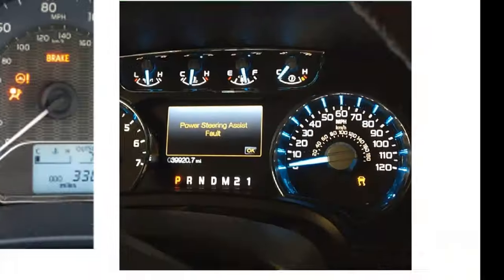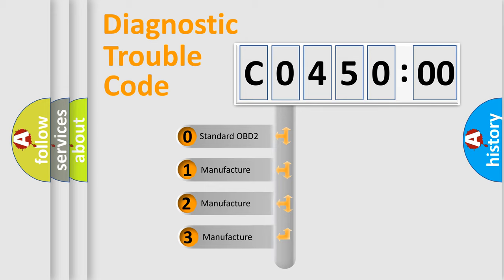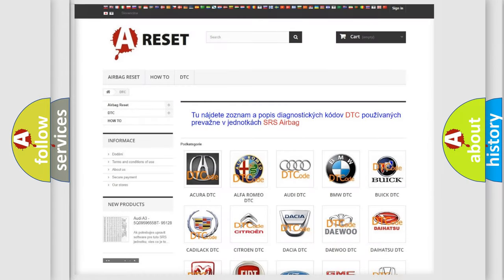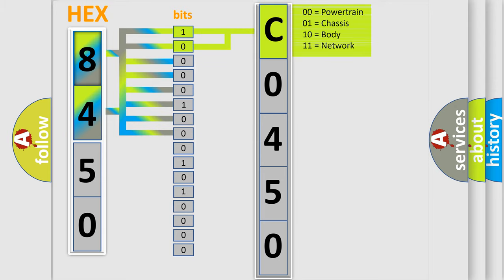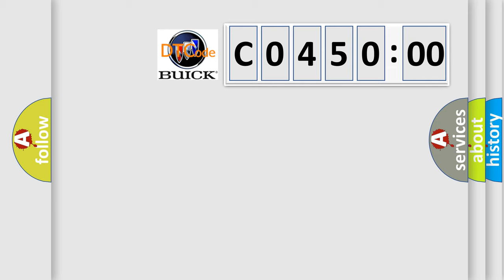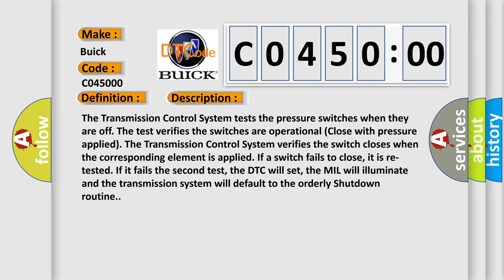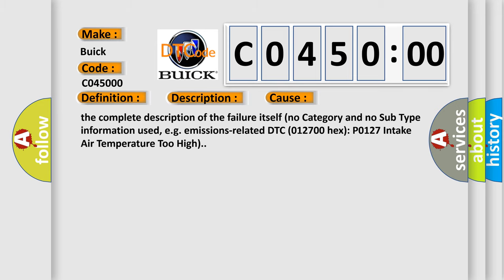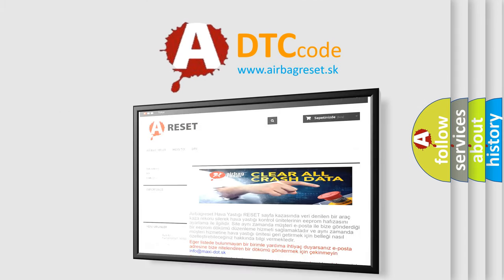DTC Buick C0450-00 Short Explanation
Contents:
0:21 Basic DTC analysis according to OBD2 protocol standard.
1:48 Insight into programming
2:58 A diagnostically understandable description of the Diagnostic Trouble Code
3:05 Basic error definition

Make:
Buick
Code:
C0450 00
Definition:
Hydraulic Pressure Test
Description:
The Transmission Control System tests the pressure switches when they are off. The test verifies the switches are operational (Close with pressure applied). The Transmission Control System verifies the switch closes when the corresponding element is applied. If a switch fails to close, it is re-tested. If it fails the second test, the DTC will set, the MIL will illuminate and the transmission system will default to the orderly Shutdown routine.
Cause:
LINE PRESSURE SENSORTRANSMISSION FLUID CONTAMINATIONRELATED DTCS PRESENTEXCESSIVE DEBRIS IN OIL PANPOOR LINE PRESSURE SENSOR CONNECTION(F856) 5-VOLT SUPPLY CIRCUIT OPEN(F856) 5-VOLT SUPPLY CIRCUIT SHORTED TO GROUND(T147) 2C PRESSURE SWITCH SENSE CIRCUIT SHORTED TO ANOTHER CIRCUITEXTRA CHECK BALL IN PASSAGE DOWNSTREAM FROM NO. 7 BALL POCKETTRANSMISSION SOLENOID or TRS ASSEMBLYINTERNAL TRANSMISSIONPOWERTRAIN CONTROL MODULE (PCM)
Failure Type: